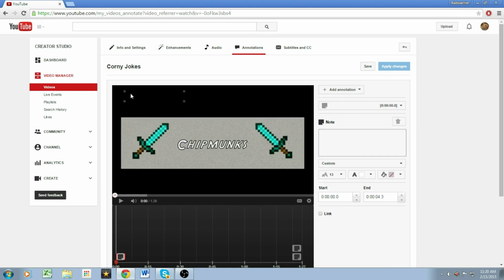How To Make a Skip Button on YouTube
This is a video on how to make a skip button on your YouTube videos